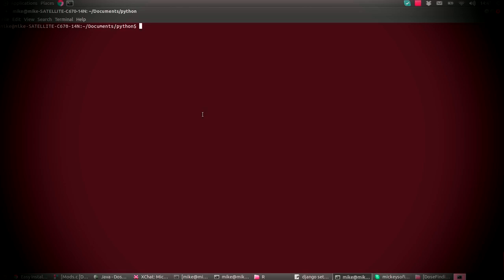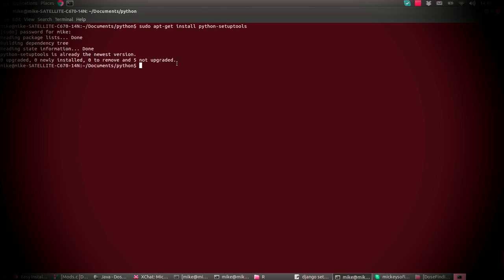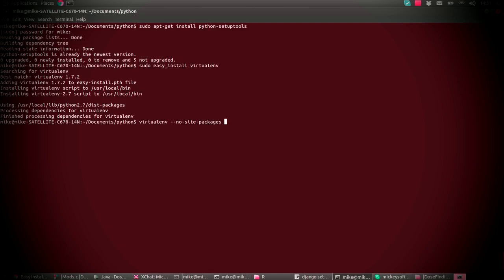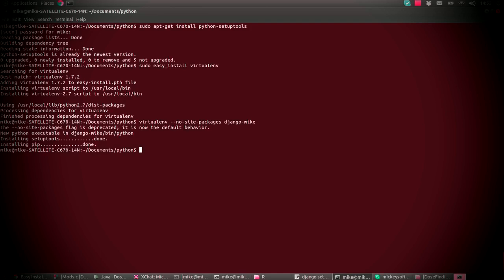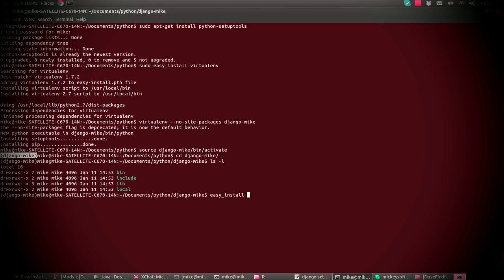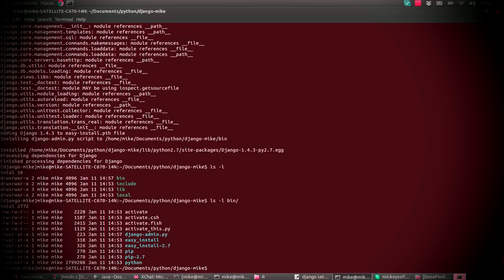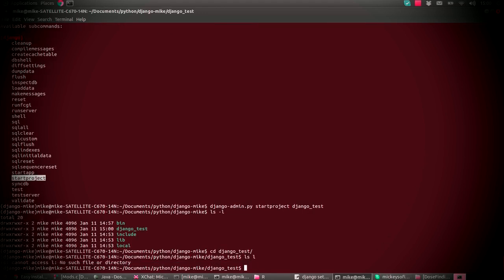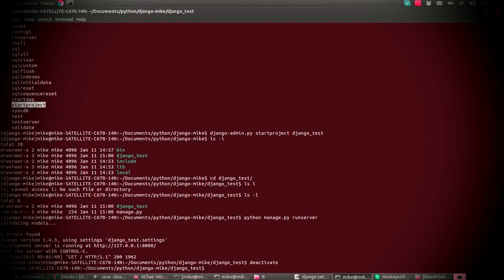python 教學 17